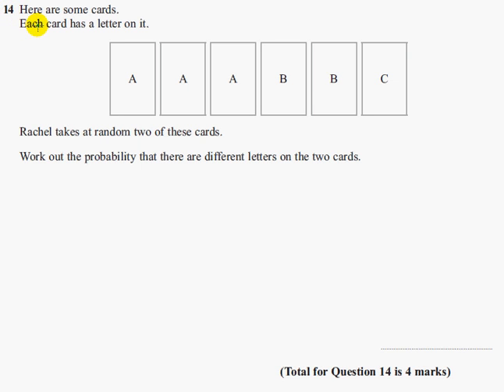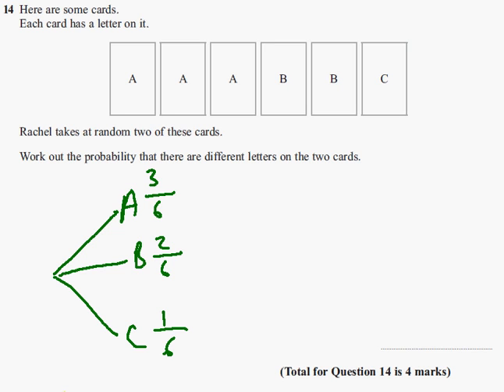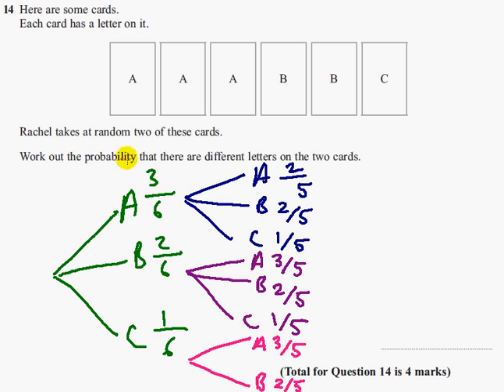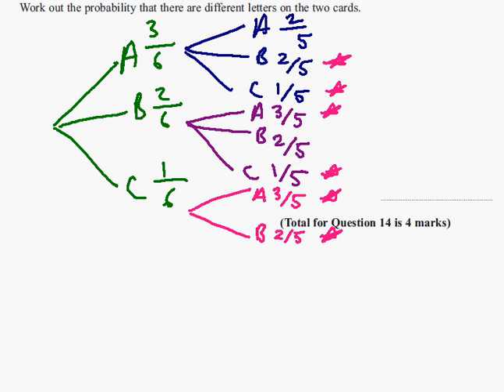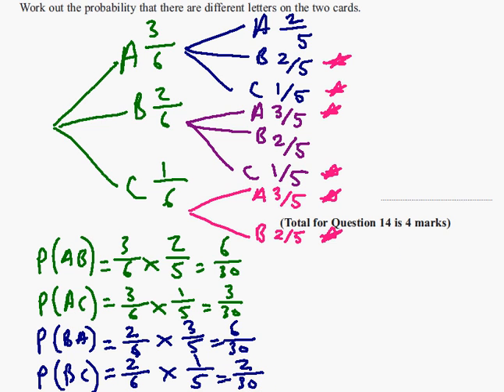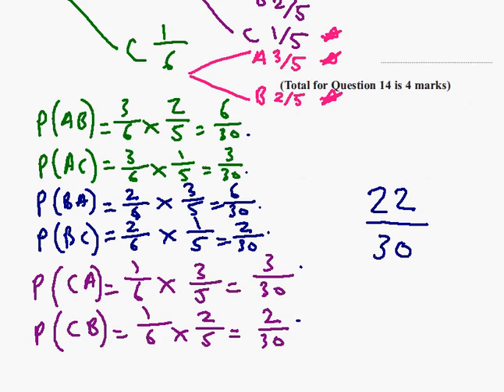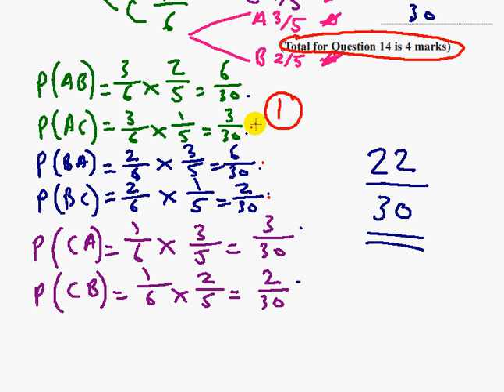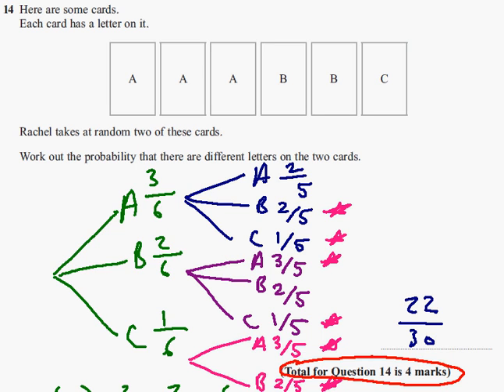Edexcel GCSE Maths Modular Higher Unit 1 June 2012 Q14